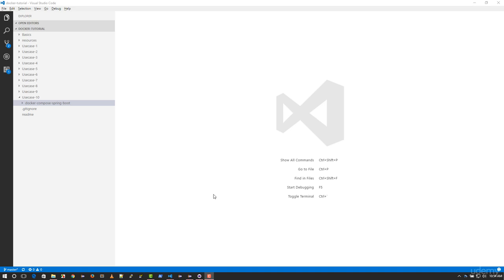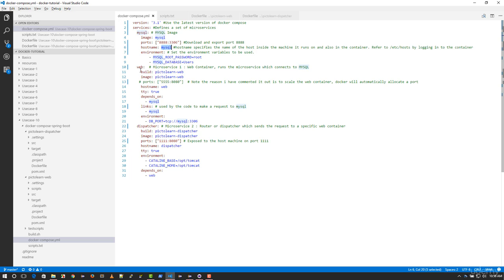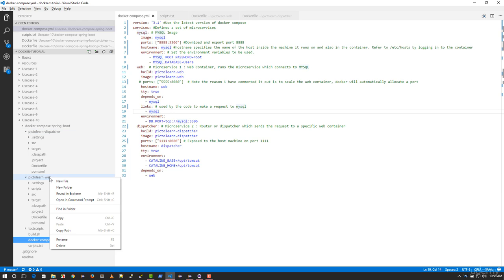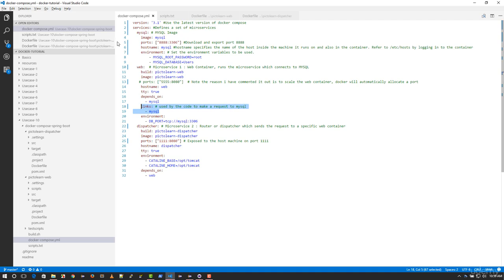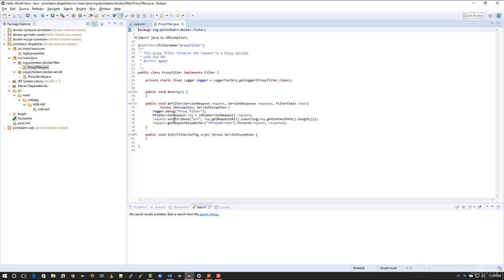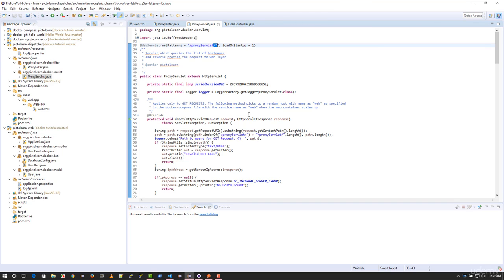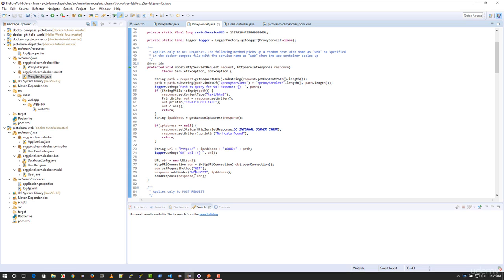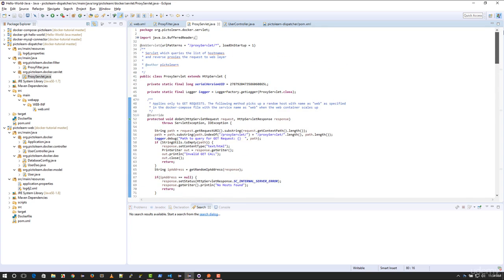HANDS ON DOCKER for JAVA Engineers (2 Quick Code Overview)